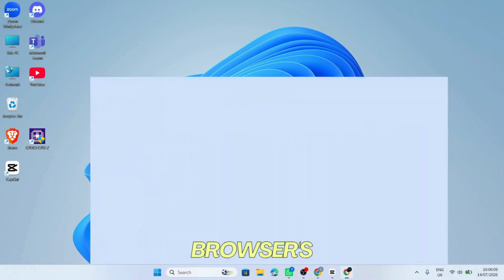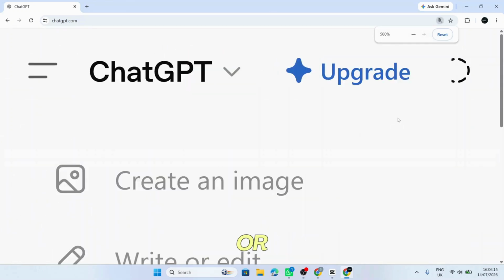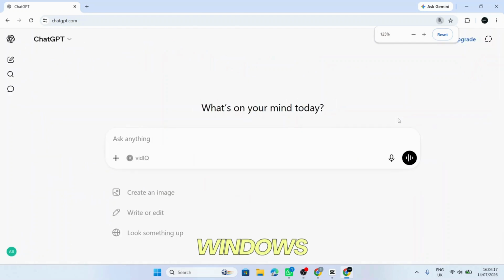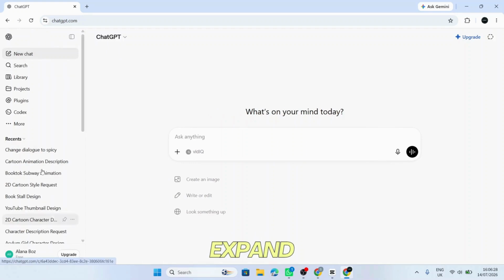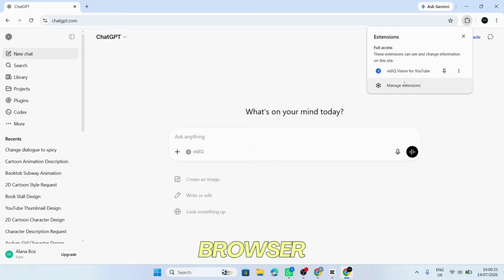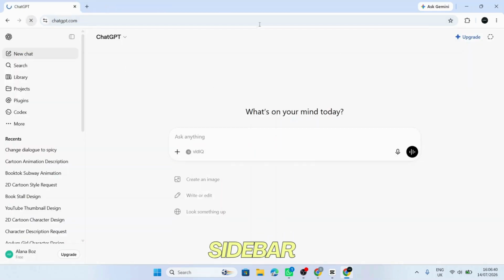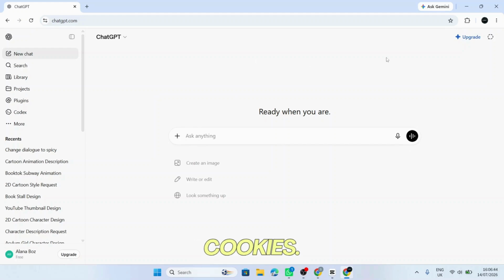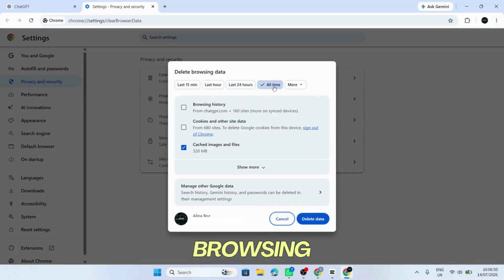How to Fix ChatGPT Sidebar Not Showing | Restore Missing Chat History Sidebar (2026)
How to Fix ChatGPT Sidebar Not Showing | Restore Missing Chat History Sidebar (2026). Learn how to fix the ChatGPT sidebar if it's missing, hidden, or not loading properly. This quick tutorial covers the latest troubleshooting steps for the ChatGPT website and mobile app.

Timestamps:
00:05 – Open ChatGPT
00:24 – Check the Sidebar Menu
00:48 – Refresh the App or Browser
01:10 – Clear Cache or Update ChatGPT
01:29 – Done

If the ChatGPT sidebar isn't showing, follow this step-by-step guide to troubleshoot the issue. Learn how to restore the chat history sidebar, refresh the page, check your account, update the app, and fix common loading problems on Windows, Mac, Android, and iPhone.